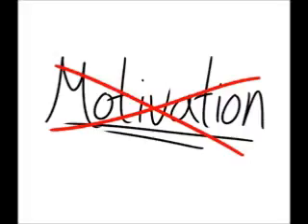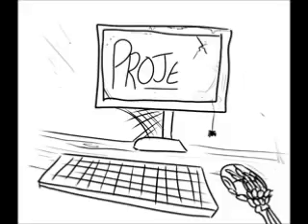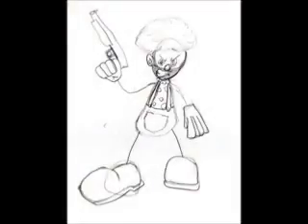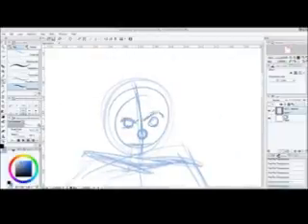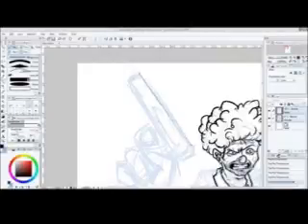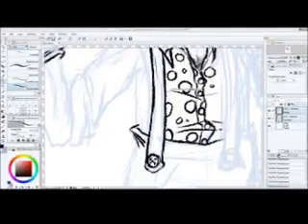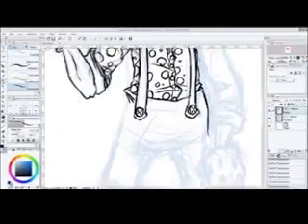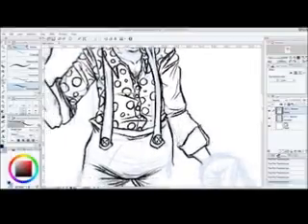LET'S DO SOMETHING EPISODE 1 - PROGRESS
A new year marks a new series! Well, a revisiting of an old series, but with a fresh new look and design! My goal for this series is to have it motivate me to continue working on projects all throughout the year.